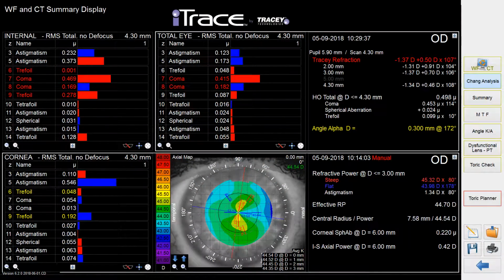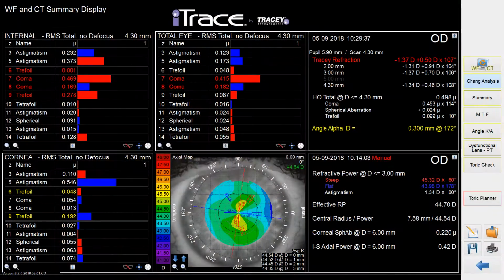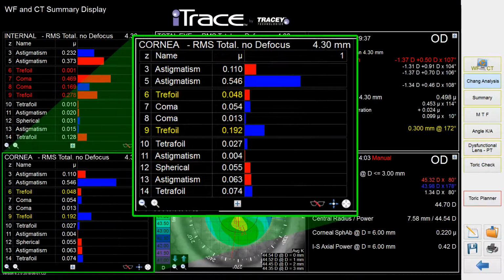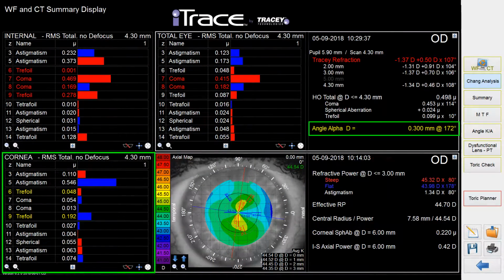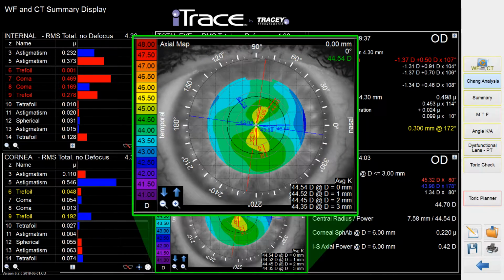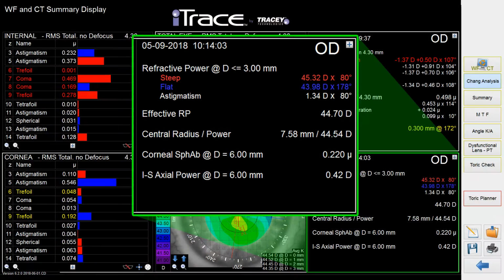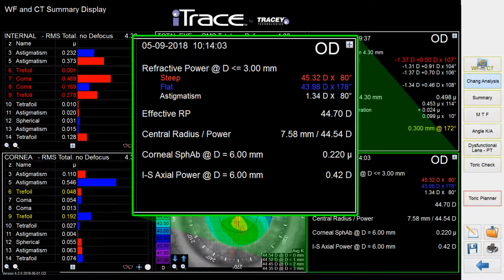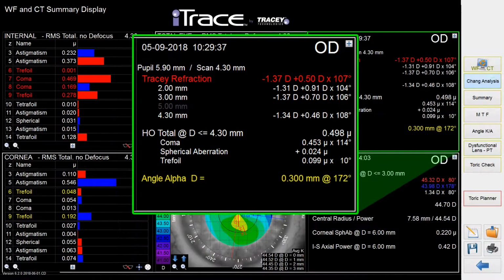Using the Chang Analysis Display in the iTrace | Tracey Technologies | Houston, TX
Tracey Technologies

As part of our performance education series, we discuss how to use the Chang Analysis screen in 10 seconds or less. One thing of note, despite the busy screen, you can use this in 10 seconds or less to screen for Premium Lenses and know who a good candidate is very quickly.

At Tracey Technologies, we equip ophthalmologists with the technology to improve their patients’ lives.

Tracey Technologies
16720 Hedgecroft Drive # 208 Houston, Texas 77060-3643